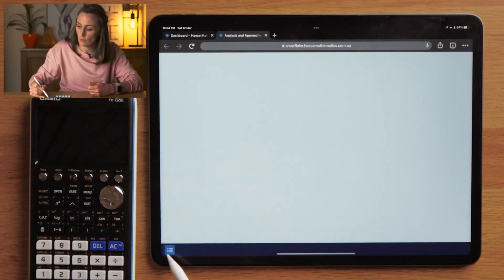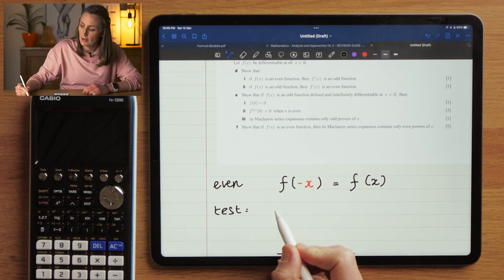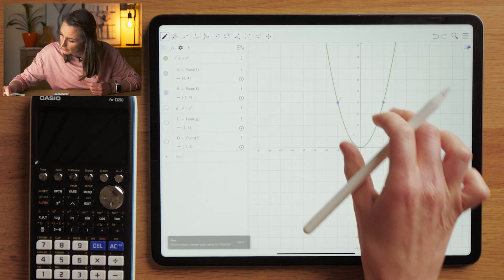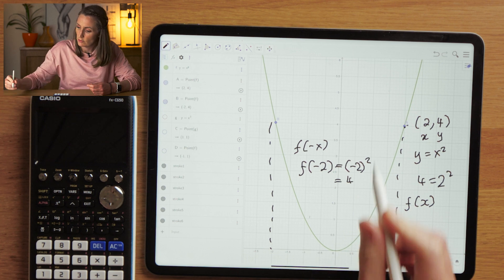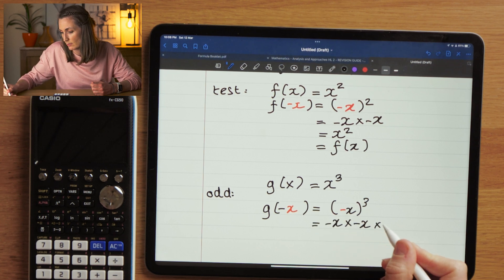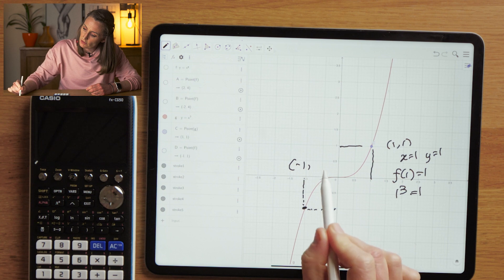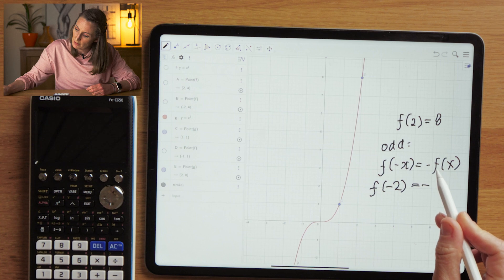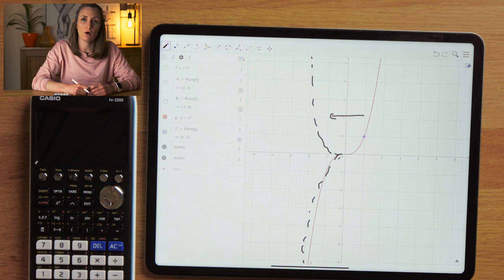Odd and Even Functions Explained: Finally!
📚 Welcome to our comprehensive breakdown of odd and even functions in IB Higher Level Mathematics! 🧮

In this video, we delve into the fascinating world of odd and even functions, crucial concepts for Paper 3. Join us as we explore the fundamental characteristics and graphical representations of these functions.

🕰️ Timestamps:
0:00 - Introduction: We kick things off by introducing one of the most recommended IB Higher Level Maths books for Paper 3.

00:52 - Understanding Even Functions: We define what an even function is by dissecting the example of f(x) = x². Follow along as we demonstrate its properties and prove that it indeed is an even function.

01:40 - Visualizing Even Functions: Dive into the visual world of even functions as we explore their graphical representation. Learn how these functions exhibit symmetry around the y-axis and gain a clear understanding of their visual characteristics.

03:00 - Algebraic Insights into Odd Functions: We discuss the concept of odd functions using the example of g(x) = x³. We'll explore its properties and demonstrate its satisfies the criterion of an odd function.

03:32 - Graphical Showcase of Odd Functions: Witness the graphical representation of an odd function using Geogebra, understanding its rotational symmetry around the origin.

Join us in this exploration of even and odd functions, unraveling their distinct properties and graphical features essential for IB Higher Level Mathematics. 🌐✨

Free IB and A-Level maths tutorials, online courses and e-books.